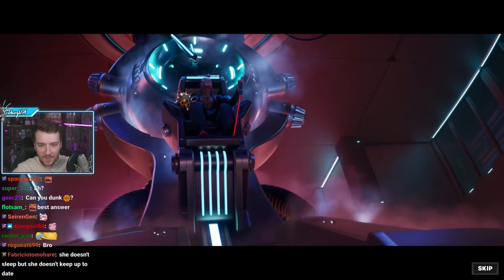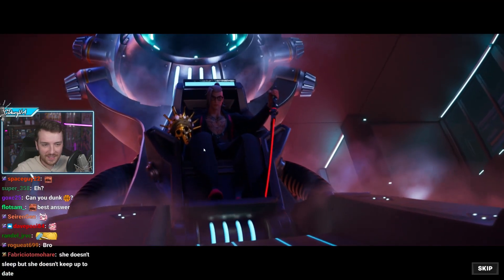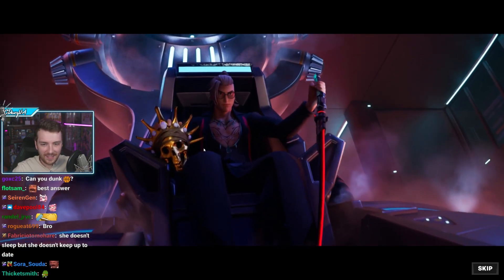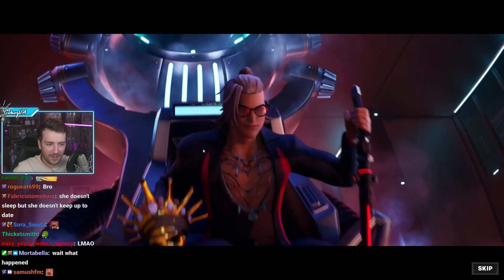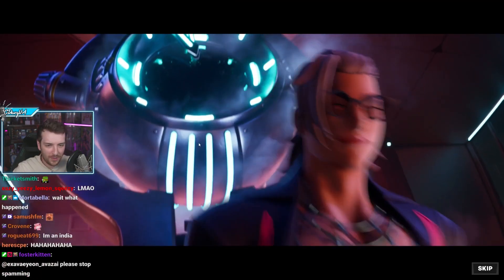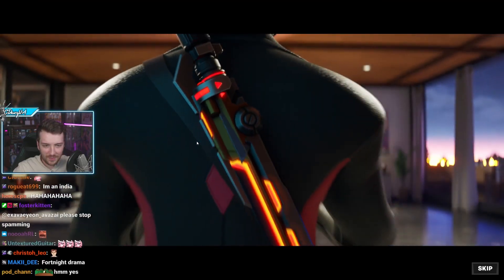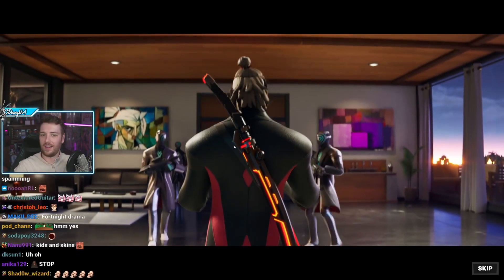Connor ask mouse